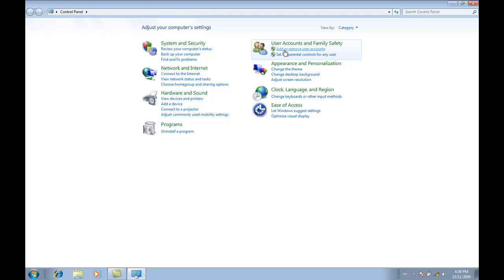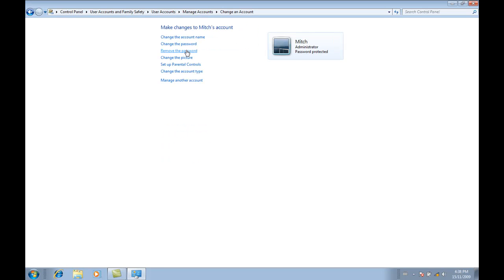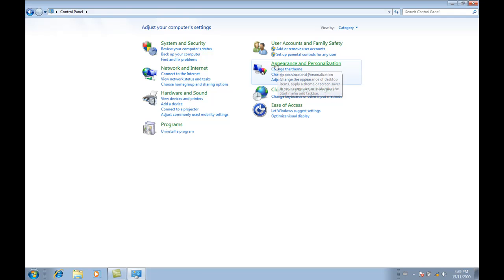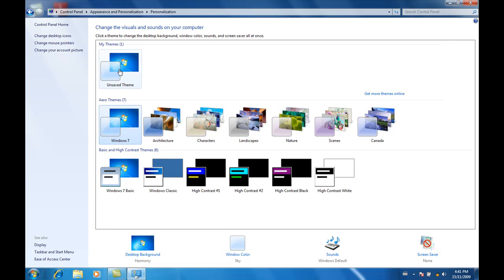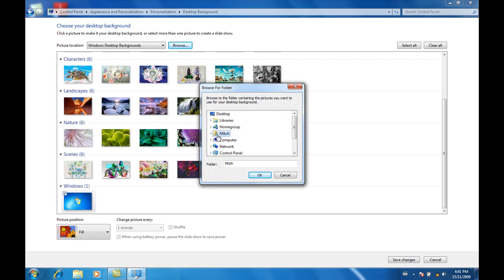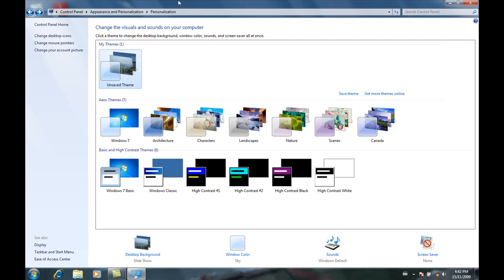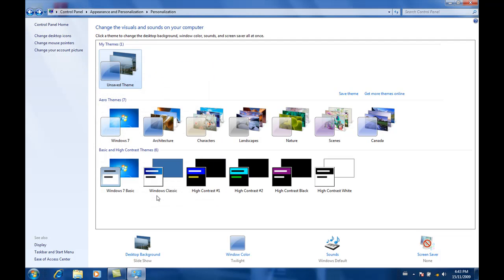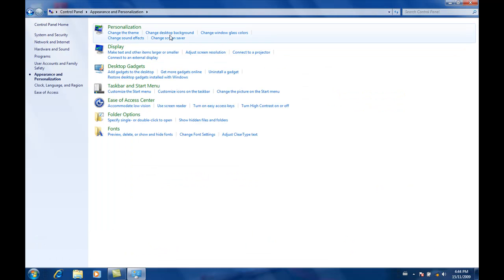Windows 7- Introduction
An introduction to Windows 7